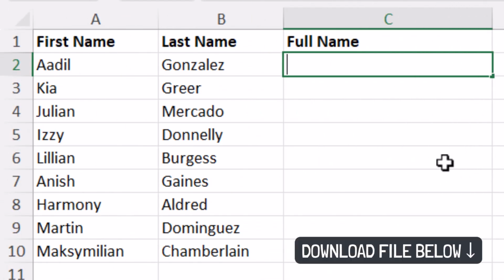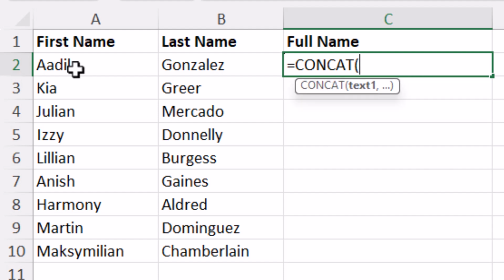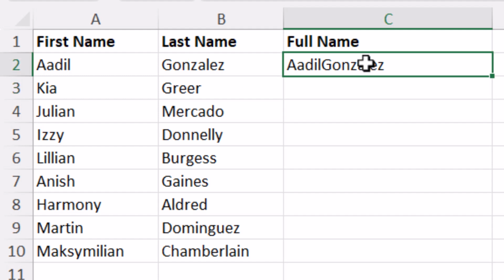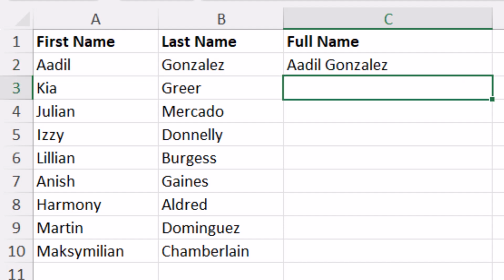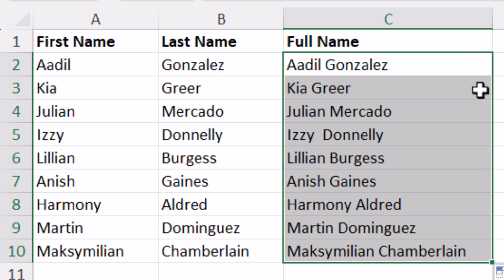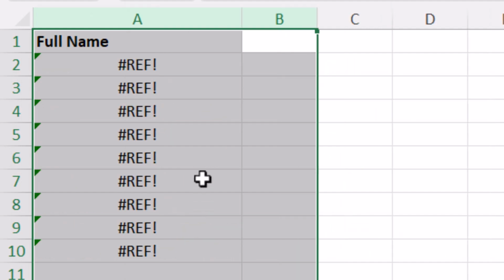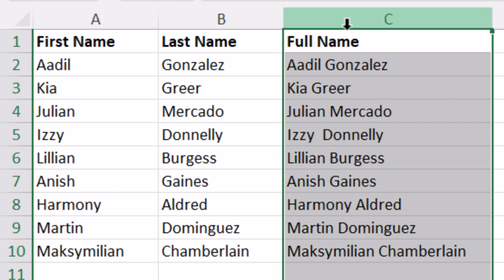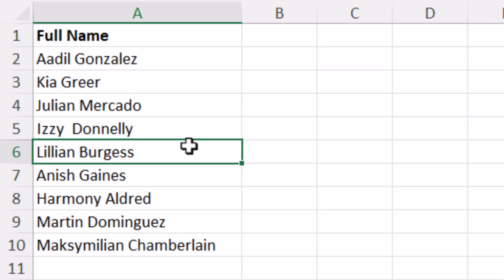How to Combine Text in Excel With CONCAT (Fast & Easy)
Learn how to combine text in Microsoft Excel with the CONCAT function.  For example, you could combine a first name and last name into one full name column.